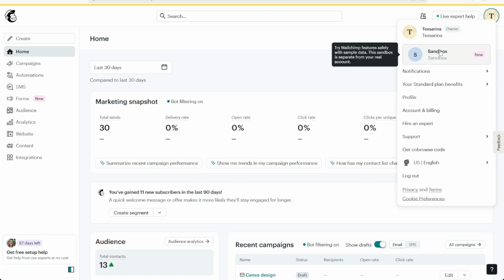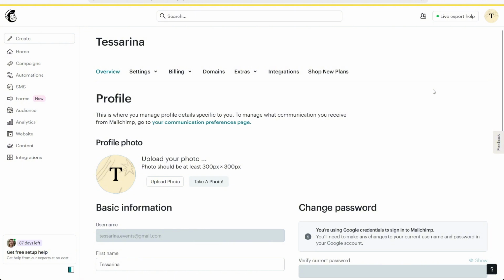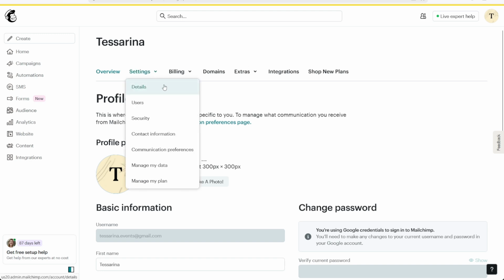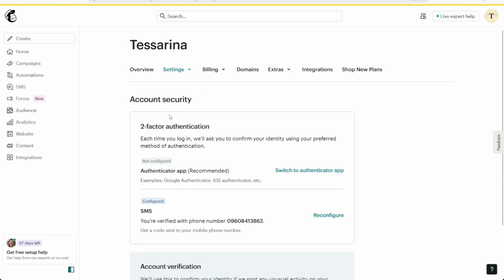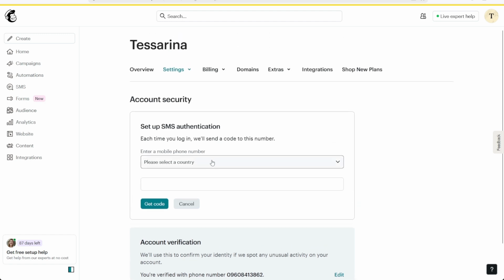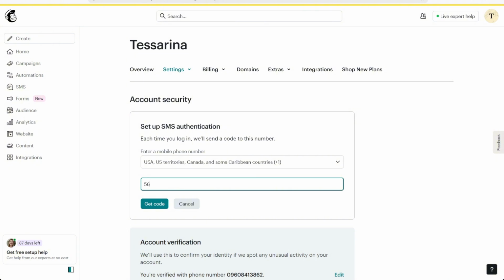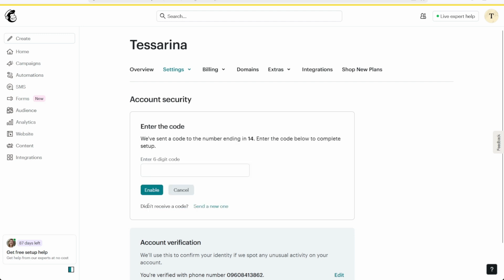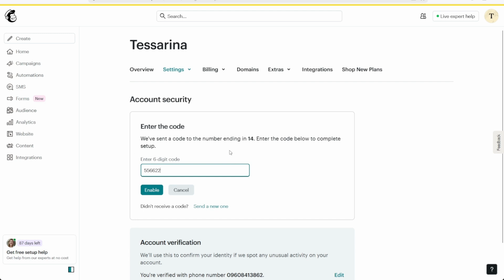How to Change Phone Number in Mailchimp [Quick Guide]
Learn how to change your phone number in Mailchimp by updating your account or profile settings step by step.